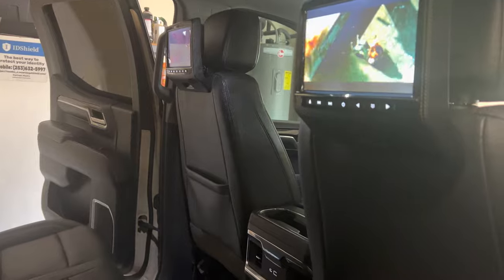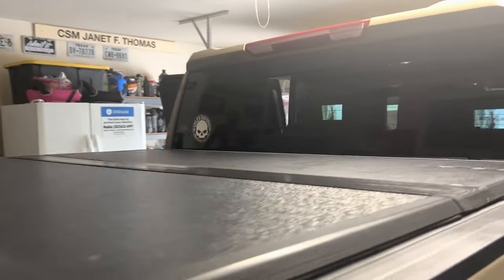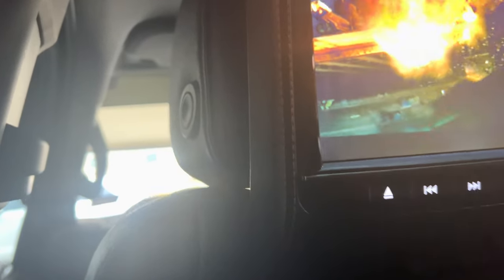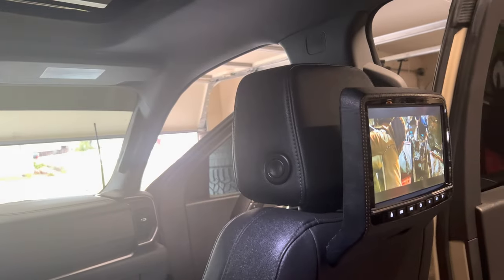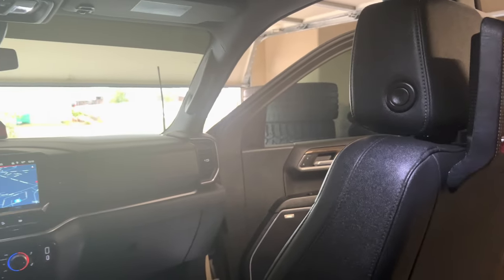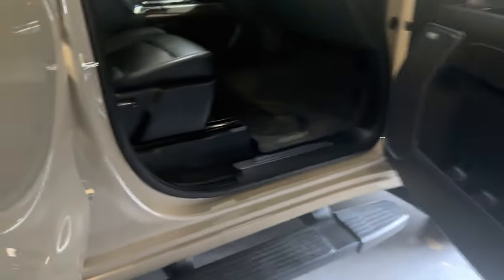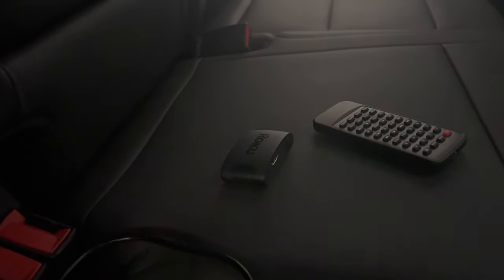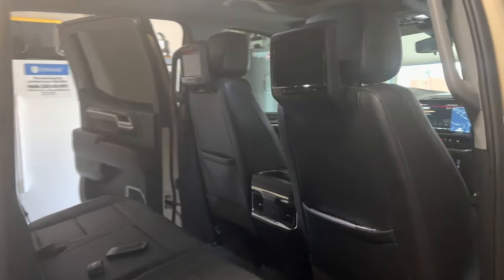Headrest tvs installed in my 22 GMC sierra Elevation refresh